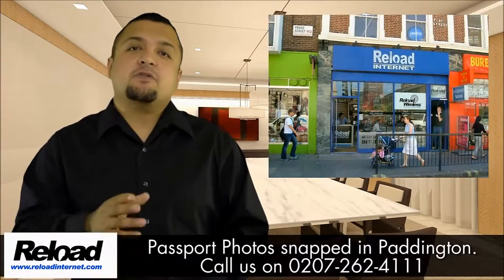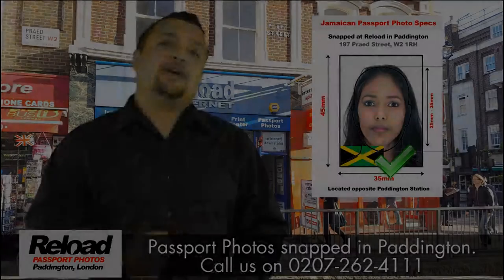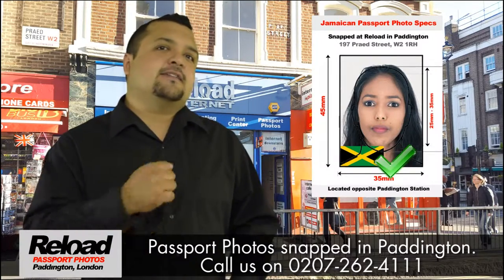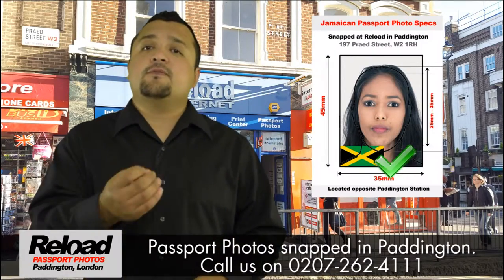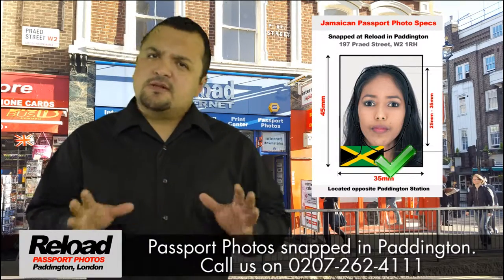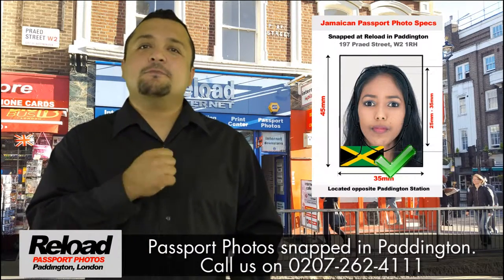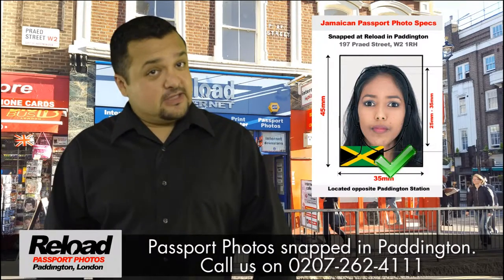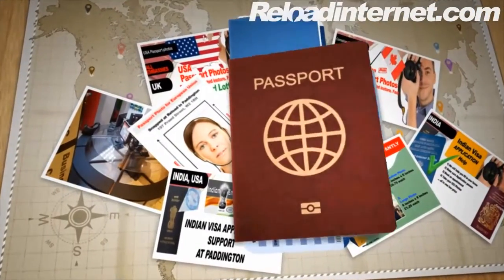Jamaican Passport Photo & Visa Photos snapped at Reload Internet, Paddington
We can take your Jamaican Passport and Visa Photos in our London, Paddington Studio  - while you wait with no appointment needed.

or call our store on 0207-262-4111 in Paddington

Our early and LATE opening times in London really make getting your Jamaican Passport and Visa Photos snapped and printed - extra convenient.

What’s more is that we guarantee your Passport photos will be approved by the Jamaican Passport and Visa Photos in London or we will retake your photos completely free of charge.

The Jamaican High Commission have very exacting standards that your passport photos must meet or your passport photos will be declined. Interestingly one of those standards state that no machine photos or Kiosk photos will be allowed with your Jamaican passport or visa photo application.

Reload internet will always ensure that your Jamaican Passport photo have an Overall size of 45 mm x 35 mm and when cut to size, we will leave a margin of 3 mm to 4 mm between your head and the TOP edge of the photograph.

Your Jamaican Passport Photos will always be printed on High Quality Photographic Paper with a plain white or off-white background.

Bottom Line?
Our staff really understand the smaller details required to run a passport photo service …. From always offering a mirror before taking a passport photo to ALWAYS ensuring that the RIGHT Colour of background and lighting is USED …

Some clients ask why we offer a mirror? Do I NOT look good enough? Am I Not beautiful? Well .. Did you know that some embassies demand that both ears show in the photo - - and Guess what? Jamaica is one of them!

We look forward to welcoming you at Reload Internet…  We are located directly opposite Paddington Station and the London Hilton Paddington.

DO NOT take a chance with your Jamaican and Visa Passport photo - Use Reload Internet in Paddington